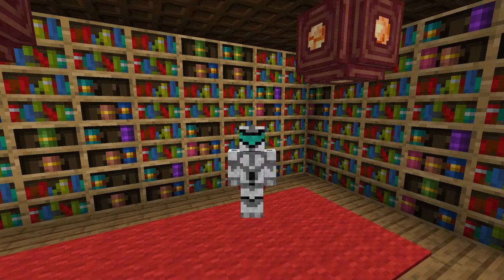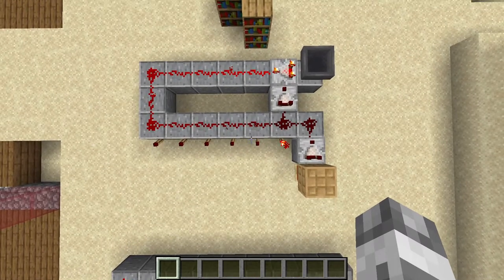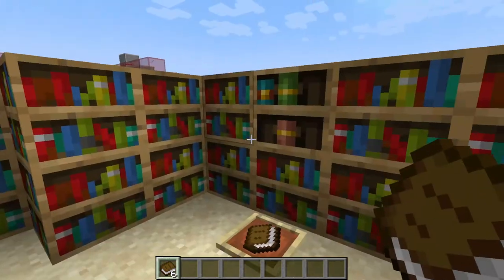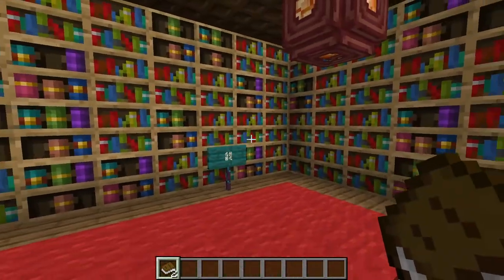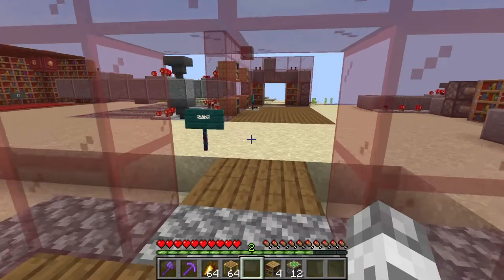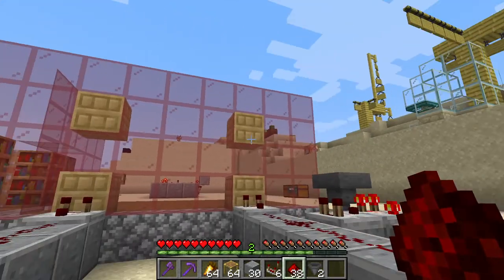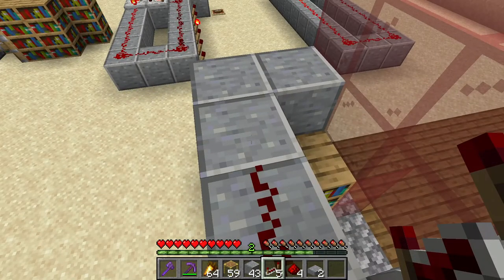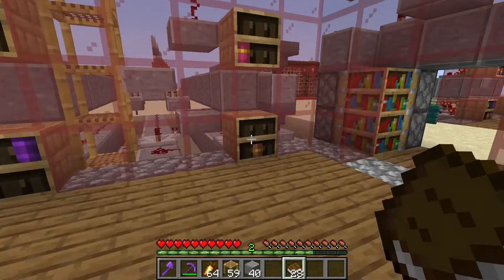Combination lock using chiseled bookshelves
A simple hidden circuit for a hidden place.